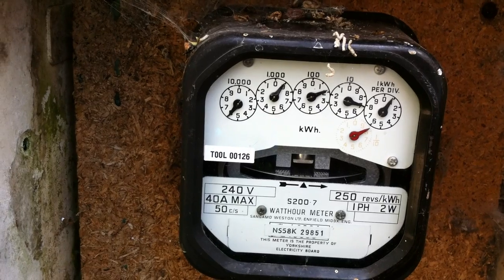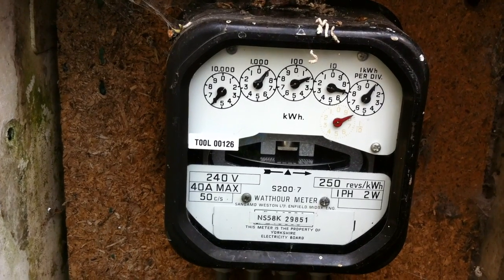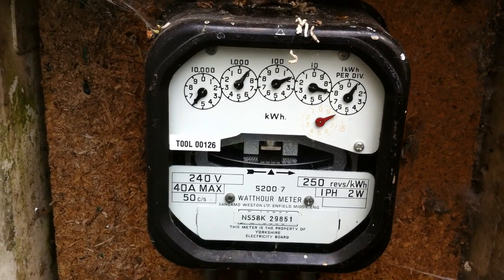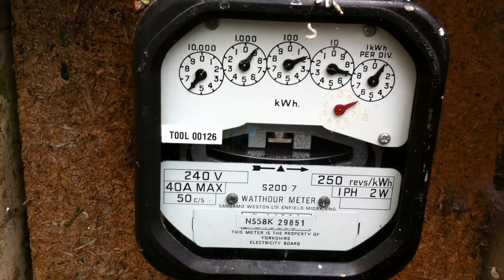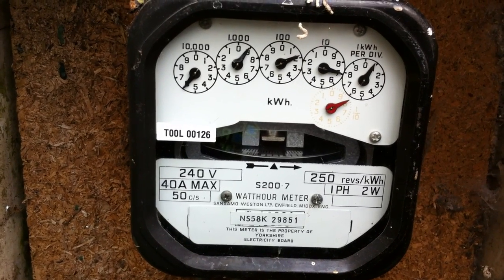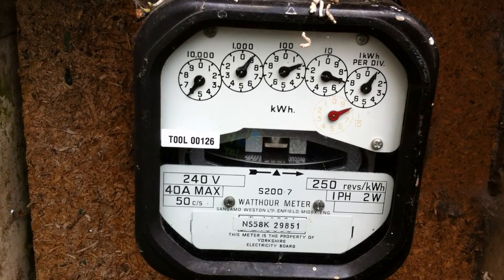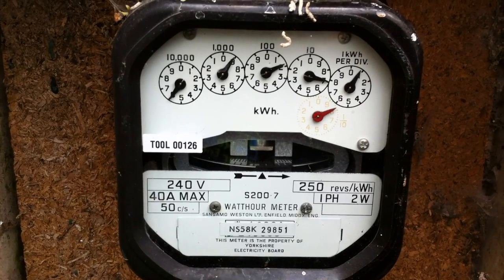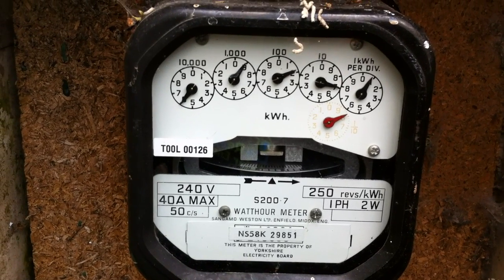Electric meter running backwards from Solar Panels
Restyle Solar Sheffield Installed a 4kw Solar panel system to a property in sheffield, and once wired up the electric meter was actually  running backwards!!! This is video evidence of the power of the sun No more electric bills for this customer:)